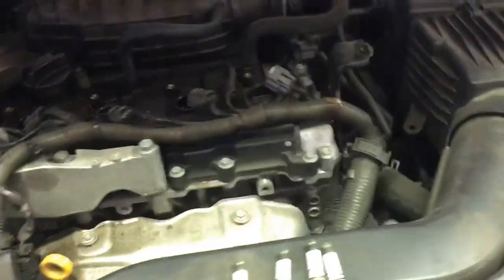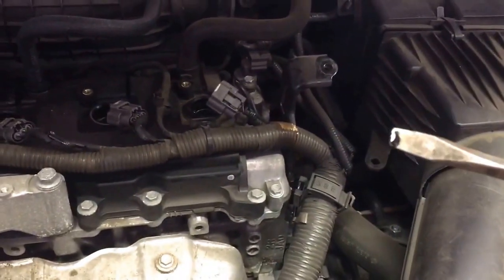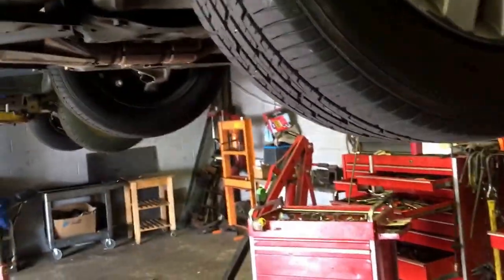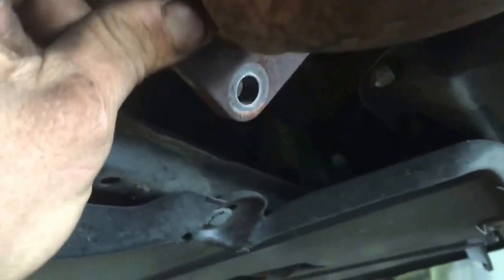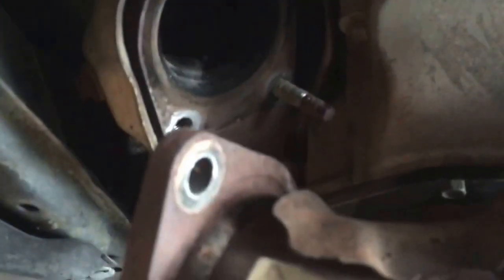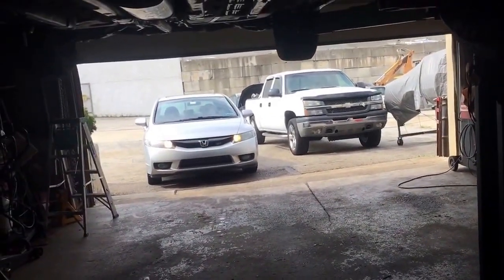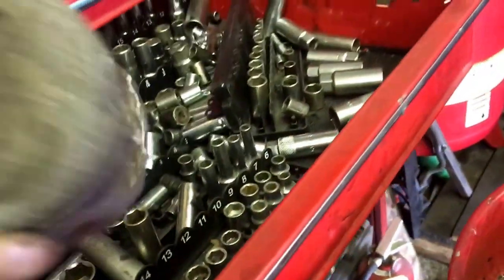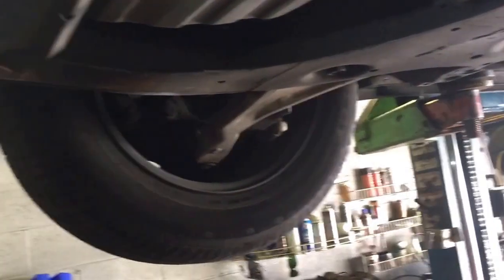2011 Altima 2.5 oil consumption and misfire